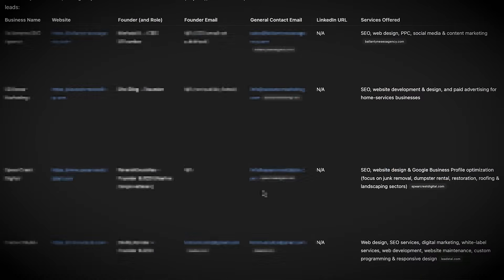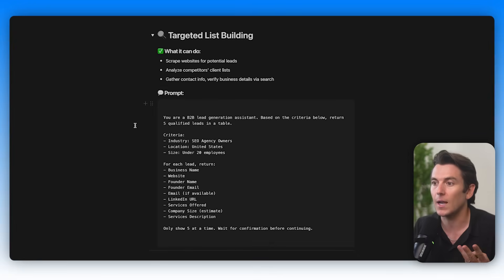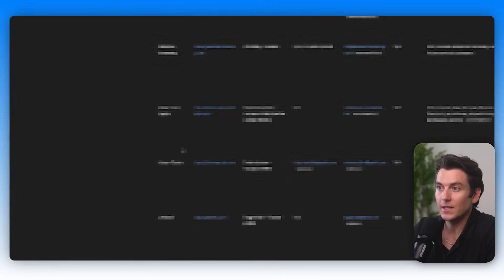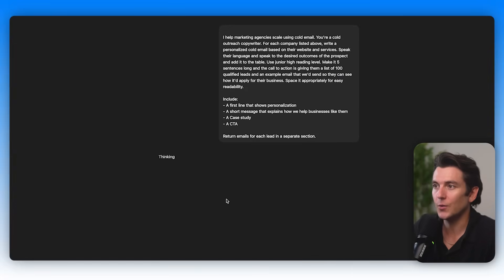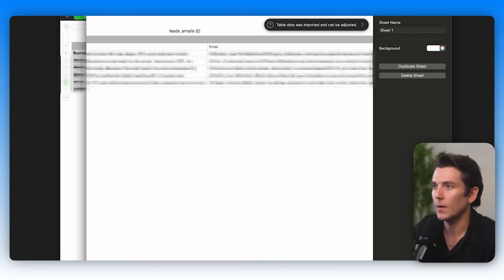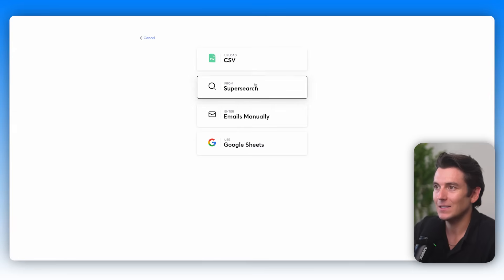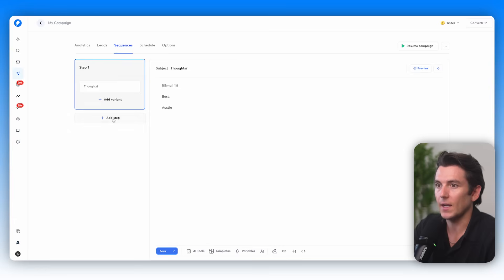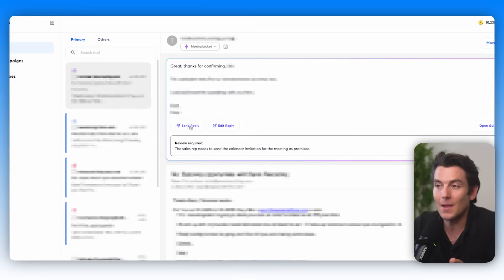How to Get Clients Using ChatGPT Agent (NEW METHOD)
I’m sharing exactly how I use lead generation techniques with ChatGPT to ge clients. Whether you’re focusing on b2b lead generation, need proven lead generation strategies, or are looking for the best lead generation tools, this video covers everything. I break down my favorite lead generation tutorial tips, explore powerful lead generation software, and reveal my step-by-step lead generation strategy that actually works.

If you’ve ever wondered how to generate leads or struggled with lead gen, this guide will help you dominate ai lead generation with the best lead generation tool recommendations and actionable lead generation tips. Using AI and chatgpt lead gen, I’ll show you how to leverage chat gpt for smarter ai lead gen, generating high-quality ai leads fast.

By the end, you’ll know exactly how to get clients and how to get leads using a repeatable system that works for any niche.